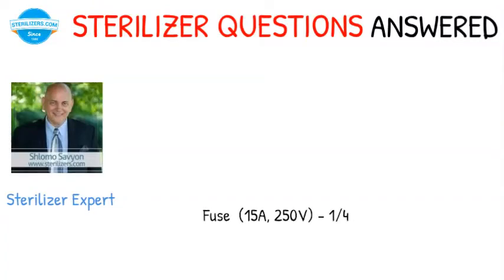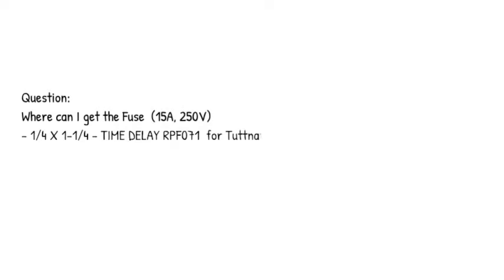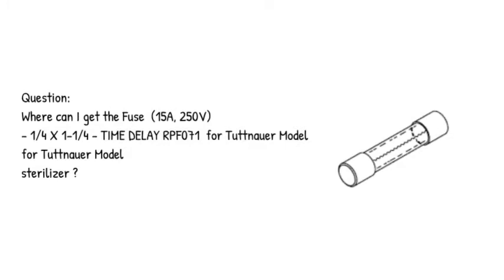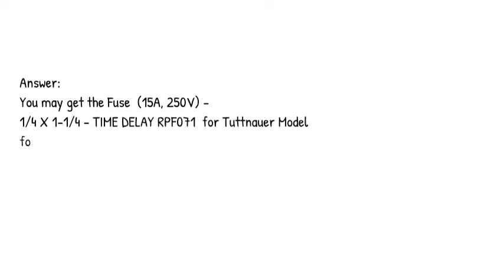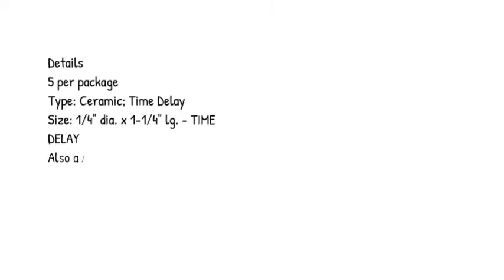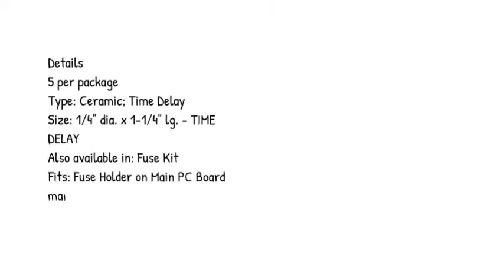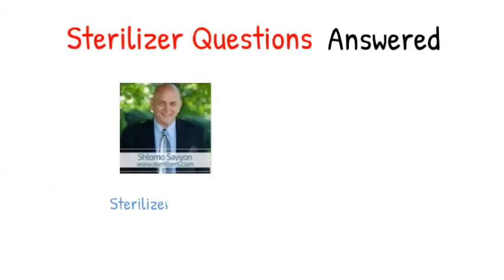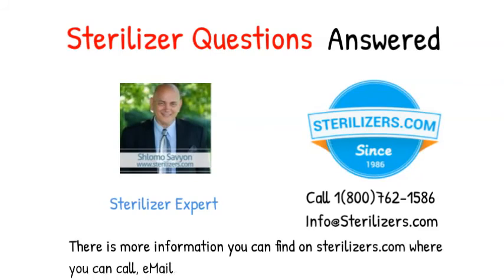Fuse (15A, 250V) - 1/4 X 1-1/4 - TIME DELAY RPF071 for Tuttnauer Model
sterilizer questions answered

Question:
Where can I get the Fuse  (15A, 250V)
- 1/4 X 1-1/4 - TIME DELAY RPF071  for Tuttnauer Model
 for Tuttnauer Model
sterilizer ?

Answer:
You may get the Fuse  (15A, 250V) -
 1/4 X 1-1/4 - TIME DELAY RPF071  for Tuttnauer Model
 for
Tuttnauer

Details
5 per package
Type: Ceramic; Time Delay
Size: 1/4" dia. x 1-1/4" lg. - TIME
 DELAY
Also available in: Fuse Kit
Fits: Fuse Holder on Main PC Board
marked “F1” and “F2” in older styles;
 and, “F2” and “F3” in newer styles